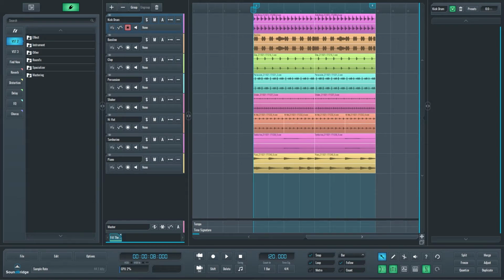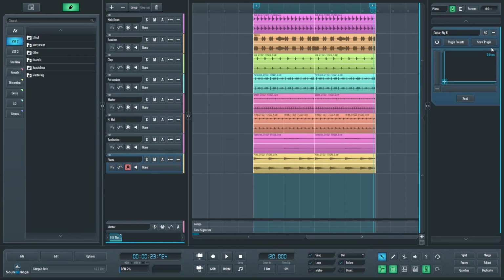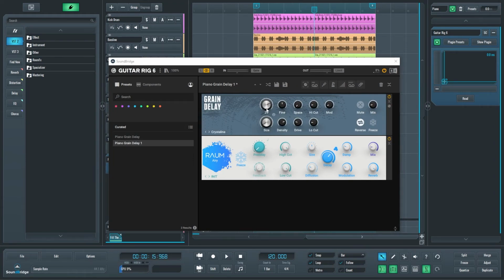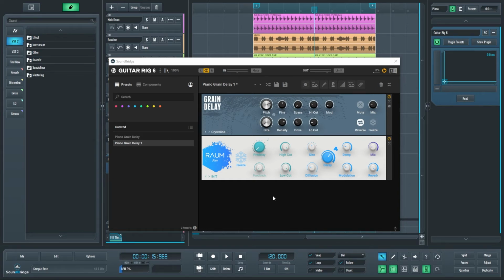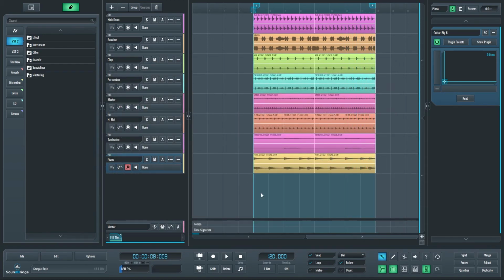How to Fill the Space of Your Instruments With Grain Delay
Grain Delay is a powerful and creative sound design tool. It is sometimes neglected due to its unique interface and gritty audio effect. Once you grasp its features, it can be an addicting audio effect that yields surprising effects. Combining pitch shifting with a classic delay effect is one of the major functions of grain delay effects. By doing so, you may achieve very unique sounds. In the following tutorial, we’ll show you how to fill the space of your instruments with grain delay in a simple piano sequence.